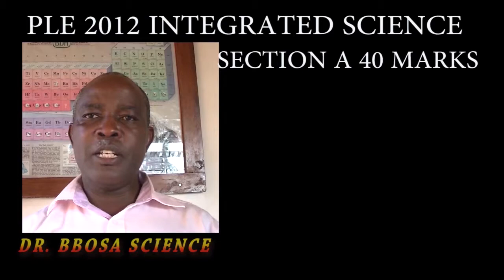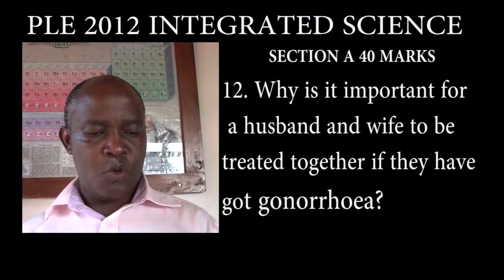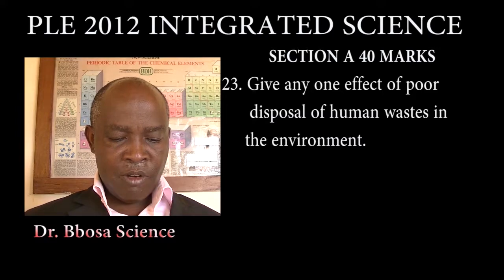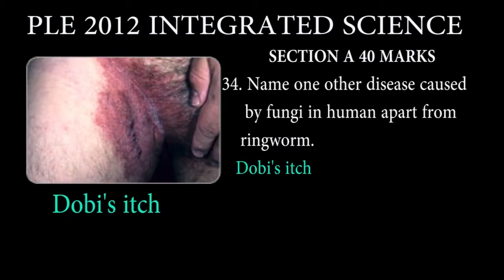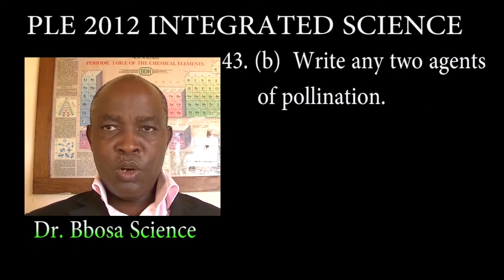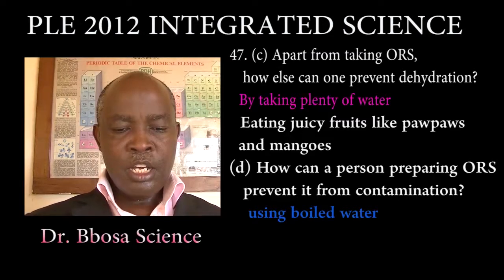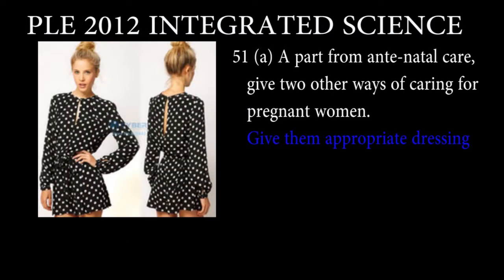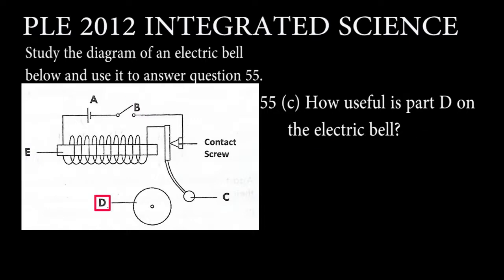PLE 2012 integrated Science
Revision of primary leaving integrated science 2012